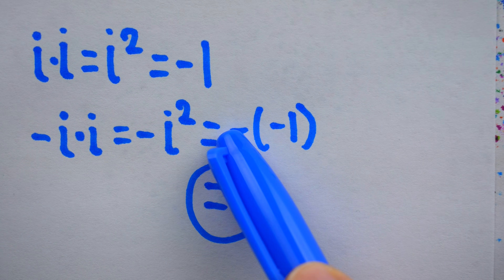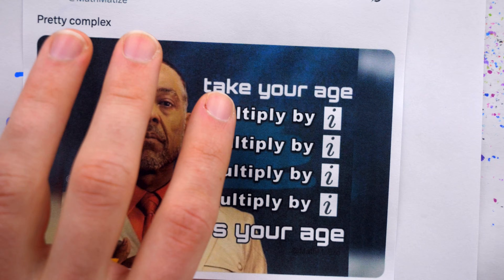"AMAZING" Math Trick to Find Your Age!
Take your age, that's your age! In fact, you can add 2 and subtract 2 and that will also be your age! You can even multiply by 1 and that's still your age! Today we look at some that's your age math memes and figure out how to make an even better one! Complex numbers involved.

0:00 Intro
2:43 i, i, i, i
4:55 A Worse Meme
11:28 Conclusion